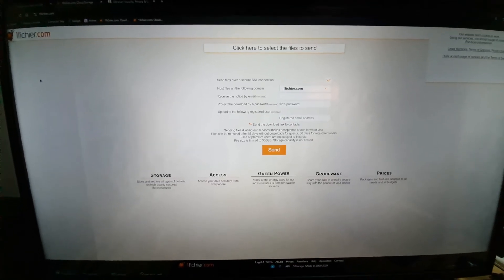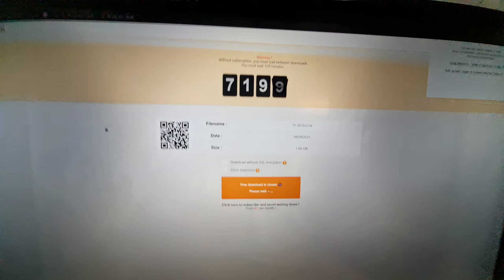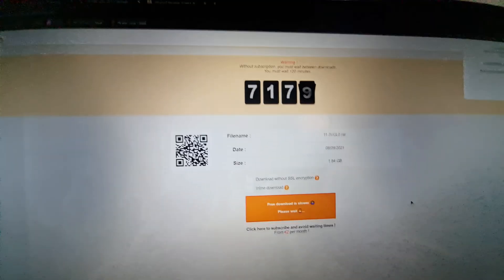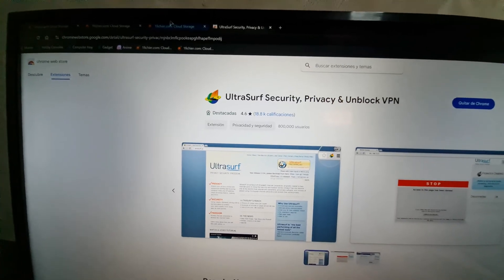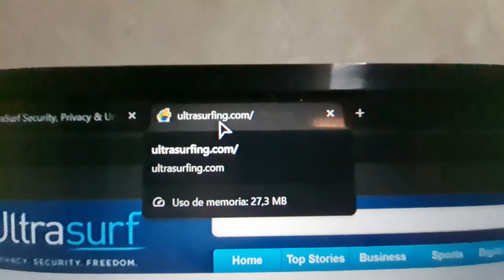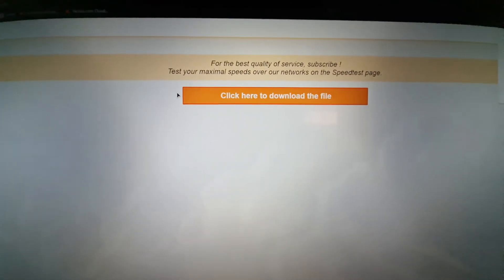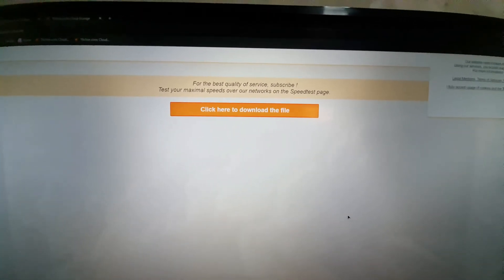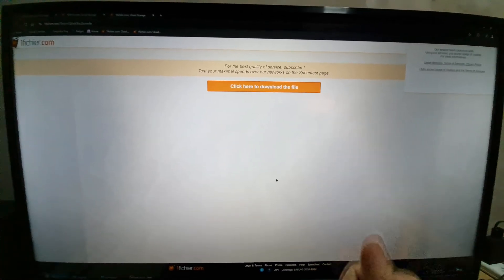SPEED UP YOUR 1FICHIER DOWNLOADSEASILY AND WITHOUT LIMITS!!!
If you need to download an important document or file and it was sent to you via 1Ficher, I'll show you how to download without limits with this little trick.

😊Want to help the channel? 😊Thanks In Advance!!!
⚡Give me a SUPER LIKE